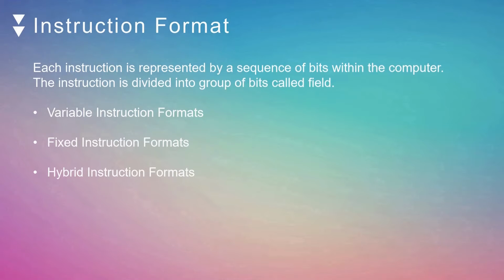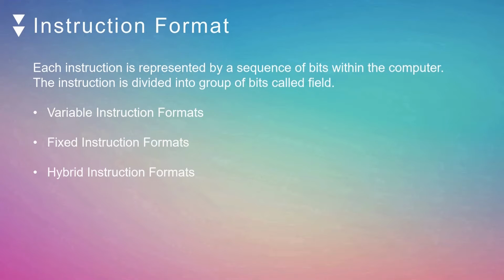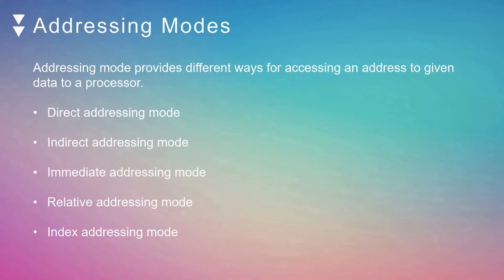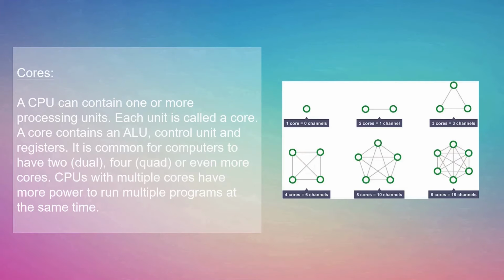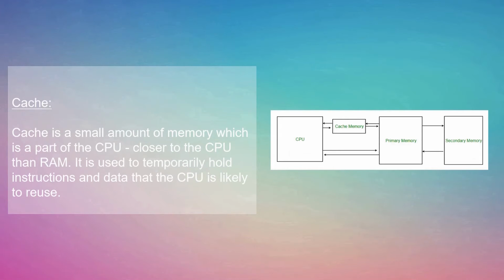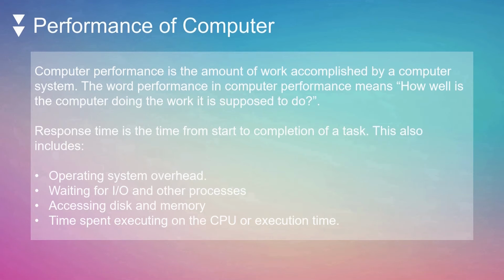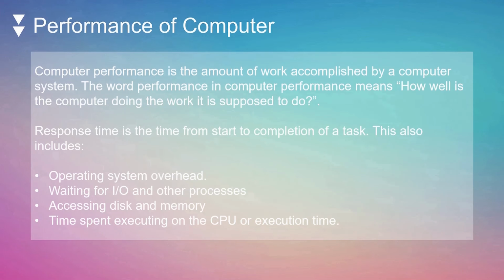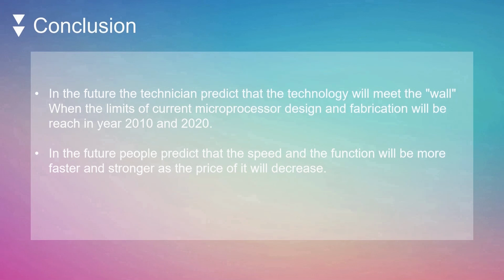Group - 4 (CPU Architecture and Performance) (Part 2)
Team Members-

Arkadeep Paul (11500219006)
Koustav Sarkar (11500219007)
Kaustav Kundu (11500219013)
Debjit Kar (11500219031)